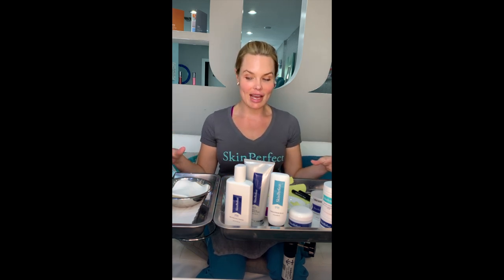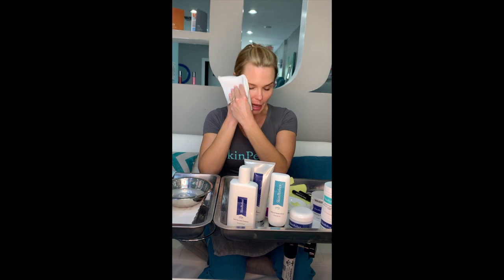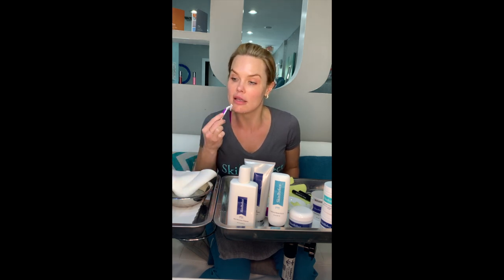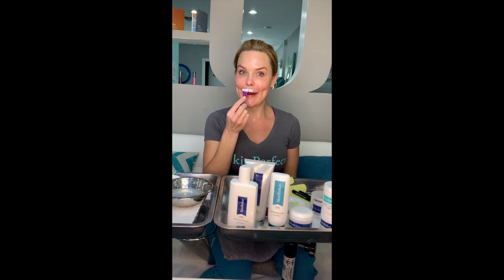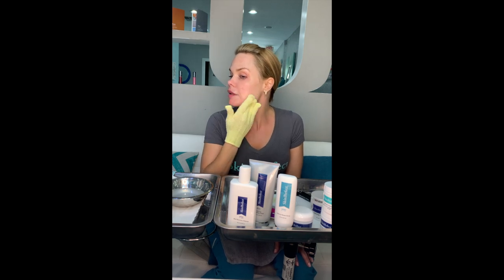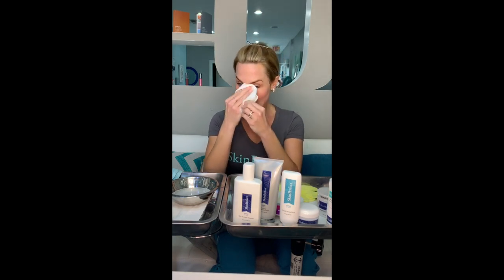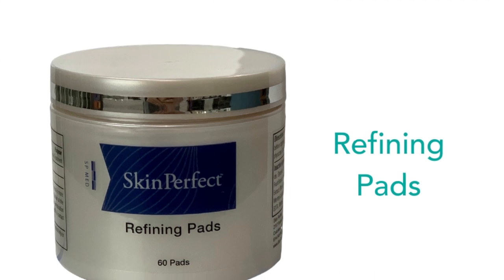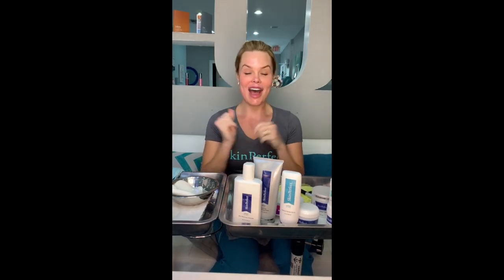At-Home Exfoliation Treatment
This step-by-step video will you show you how to do an exfoliation treatment from the comfort of your own home.  Skin Perfect owner, Jaclyn Peresetsky, walks you through her routine for at home exfoliation.